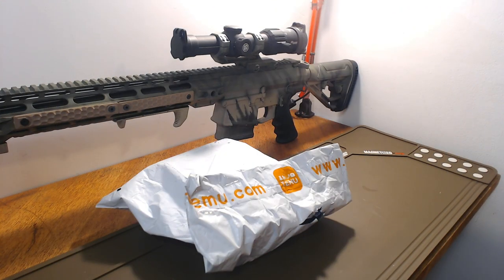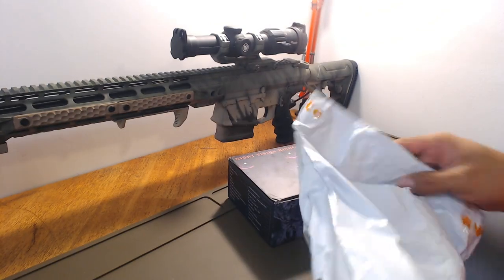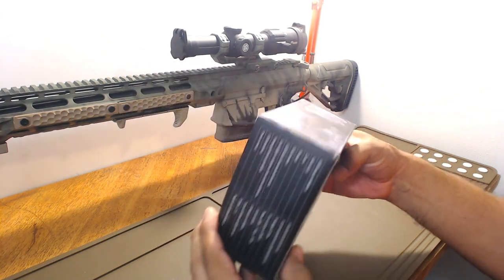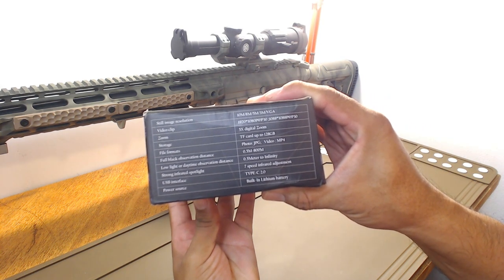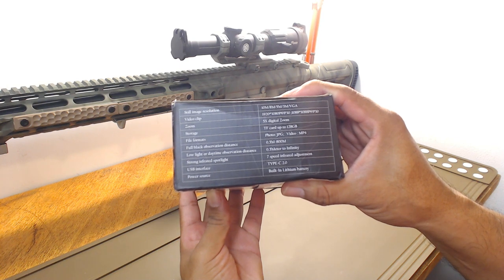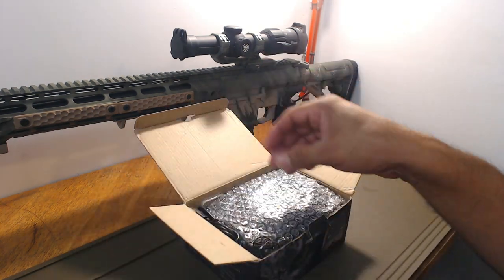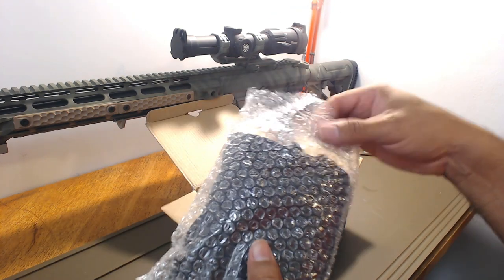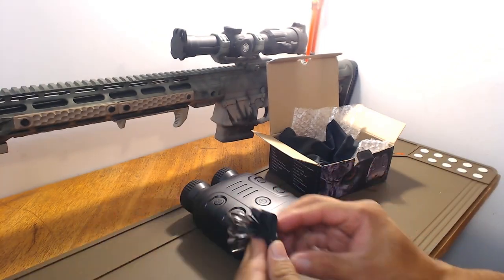Low Budget Night Vision - I'm surprised it works.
Today lets review this low budge generic night vision binoculars - purchased from the TEMU app!  After waiting 2 weeks, they finally arrived - was it worth the wait?

Come and find out.